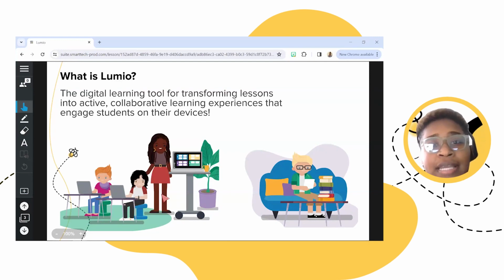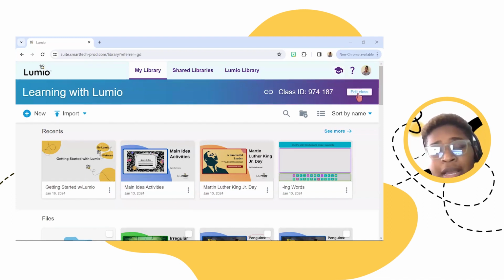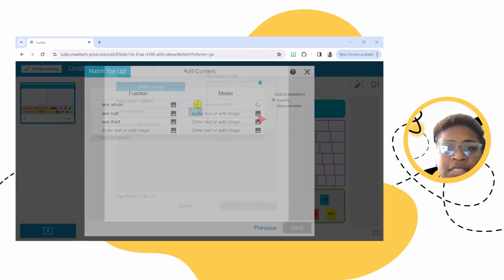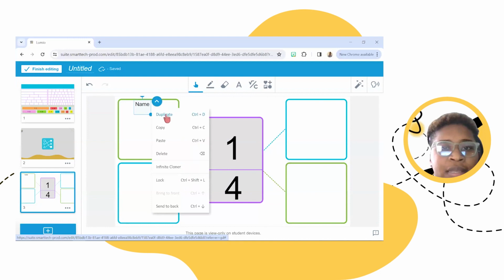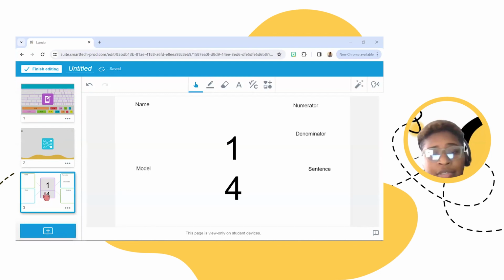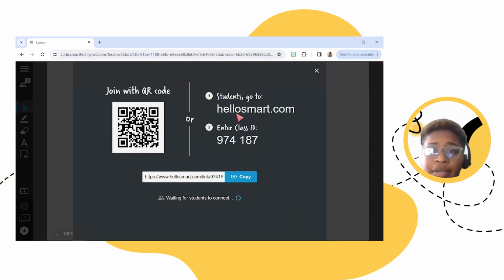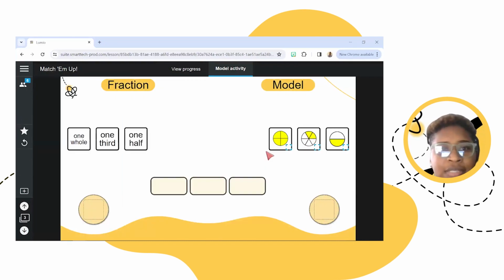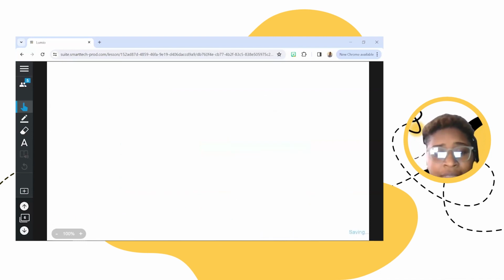Getting Started with Lumio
In this "getting started" session, you'll learn how to start engaging learners and creating interactive learning experiences with Lumio.